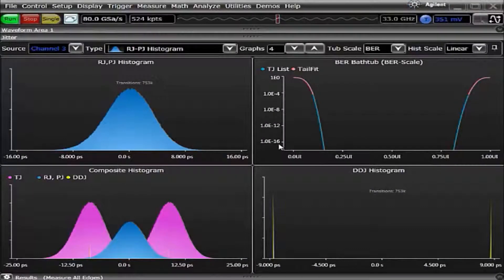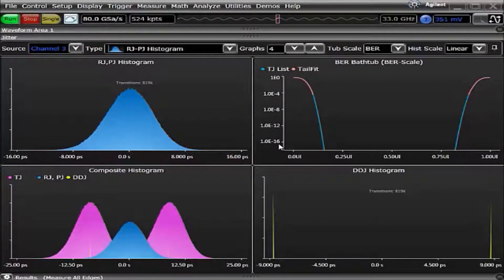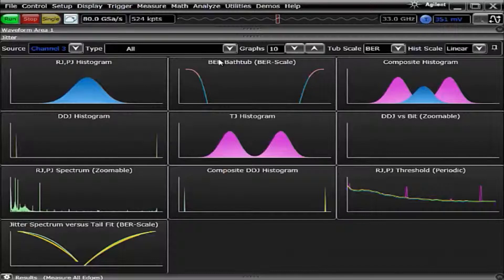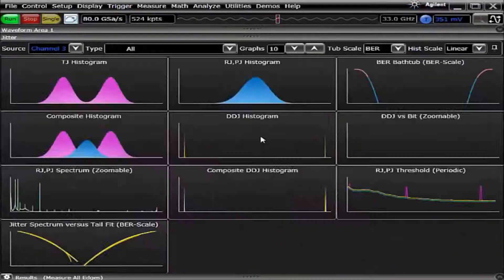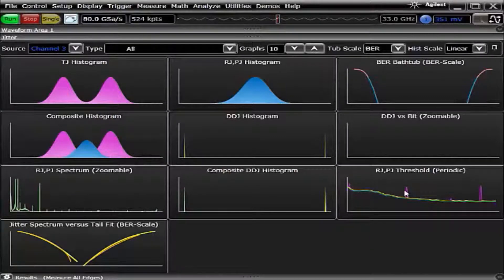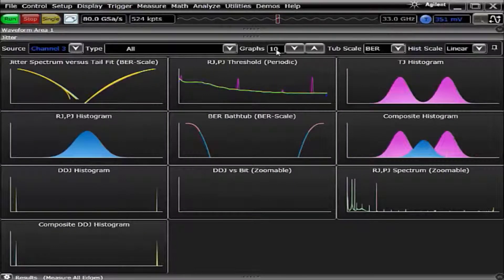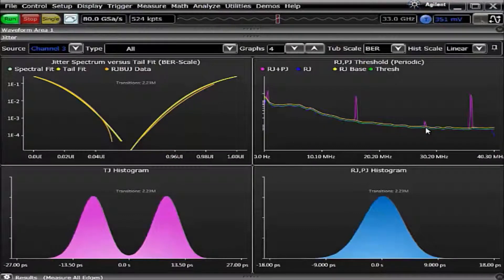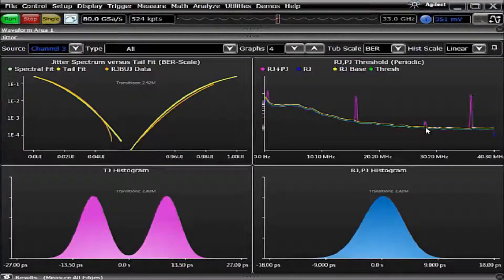Using Graph Charts with the Next-Generation Infiniium User Interface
See how easy it is to get customized views of graphs with Keysight's next-generation user interface for Infiniium oscilloscopes.